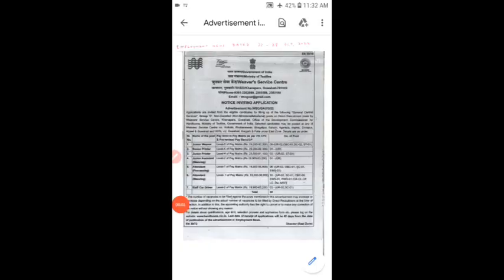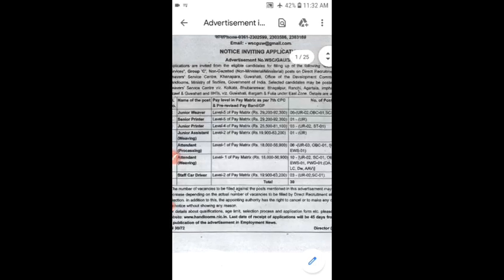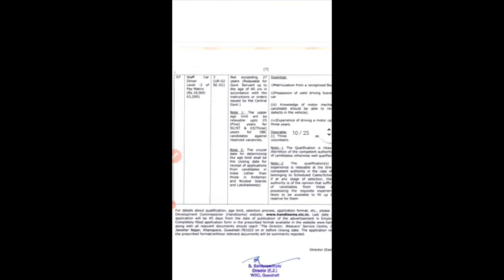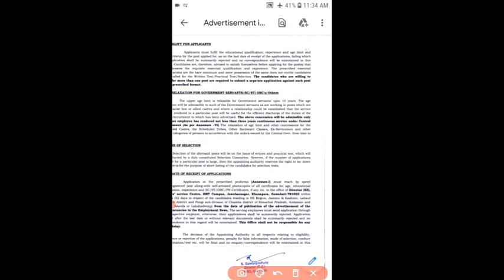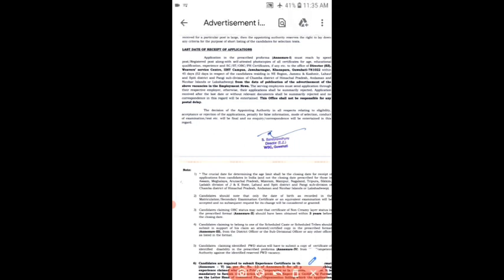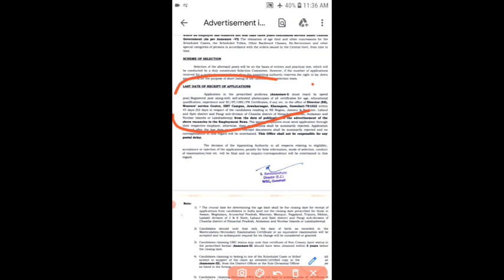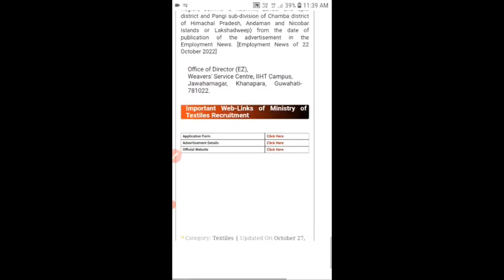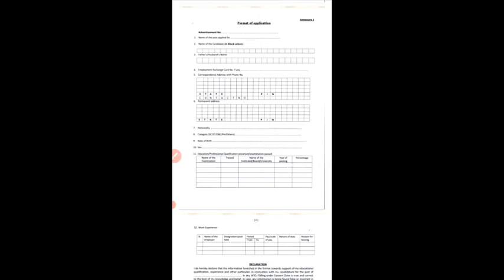new govt of india job l ministry of textile requirements2022 ll new govt of india job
# daily spot
all types of job news